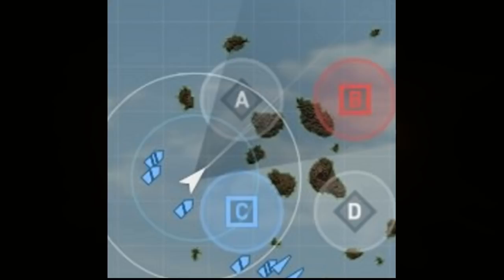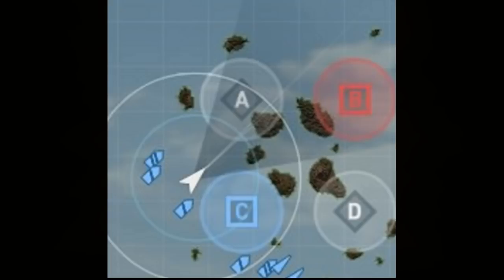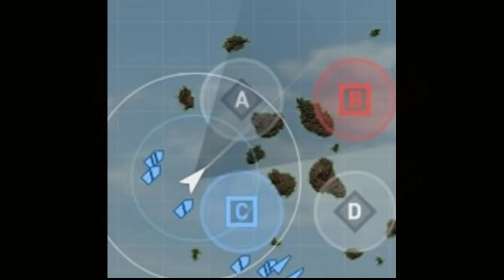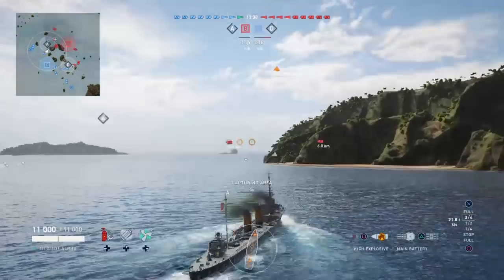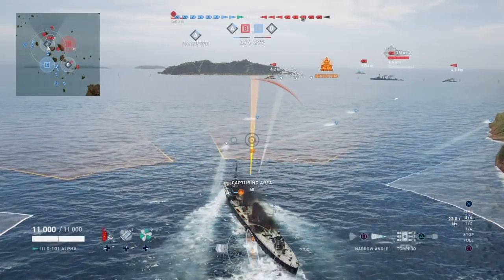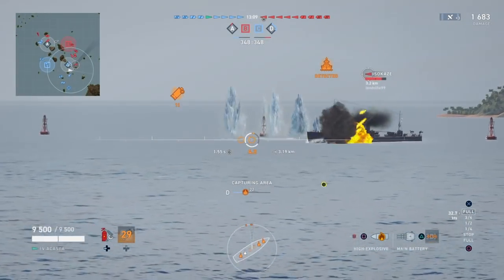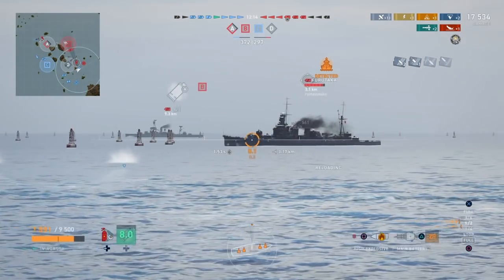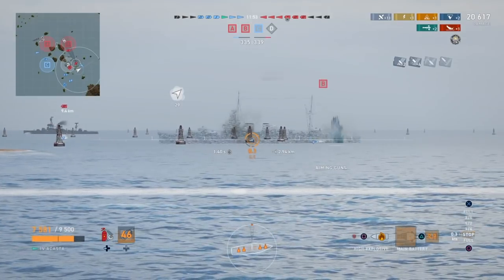Understanding Spotting & Vision Mechanics | World of Warships Legends Console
This beginner's guide tutorial seeks to give understanding on the vision mechanics and spotting system in World of Warships WoWs Legends Console, the free to play game available on PS4 and Xbox 1. How ships are spotted, line of sight, reading the map, detectability range and a replay review are all covered. Tips and tricks for spotting and vision.